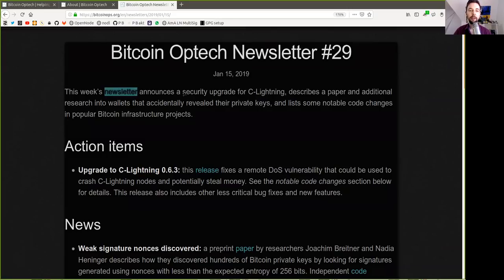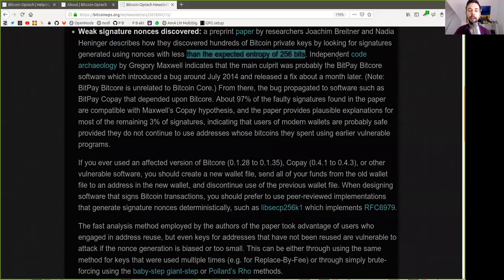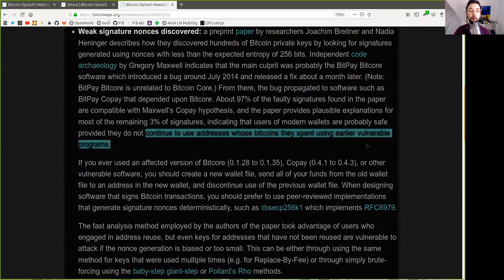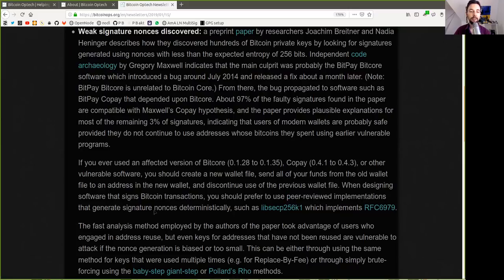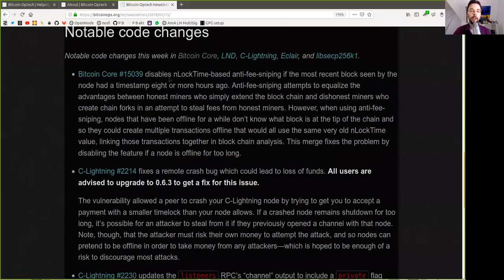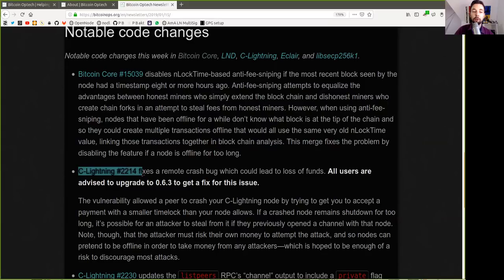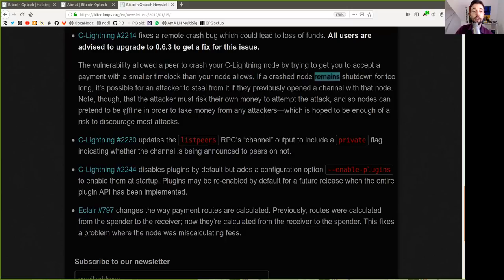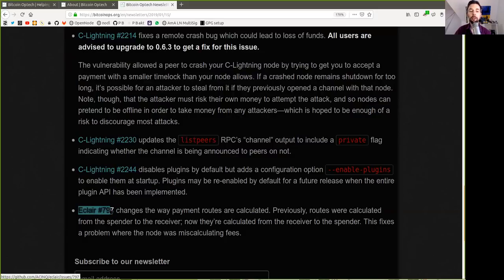Leaked Private Keys, Anti-Fee-Sniping, C-Lightning Security ~ Bitcoin Op Tech #29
The Bitcoin Operations Technology Group (Optech) works to bring the best open source technologies and techniques to Bitcoin-using businesses in order to lower costs and improve customer experiences.

This week’s newsletter announces a security upgrade for C-Lightning, describes a paper and additional research into wallets that accidentally revealed their private keys, and lists some notable code changes in popular Bitcoin infrastructure projects.